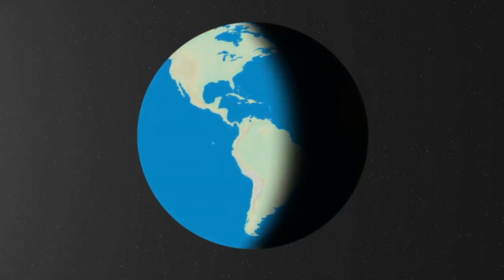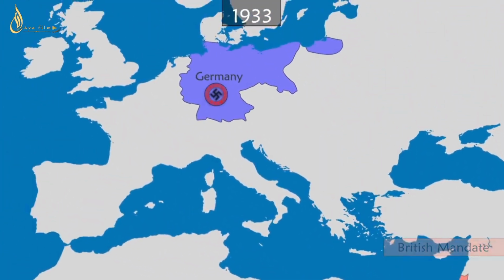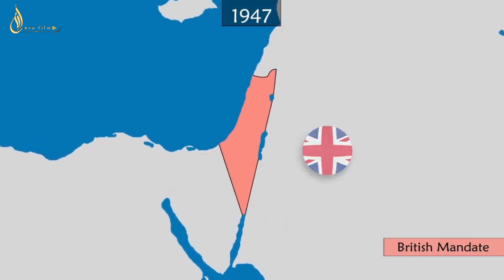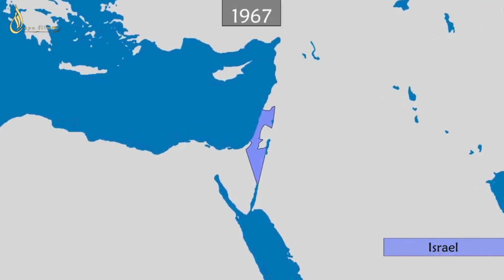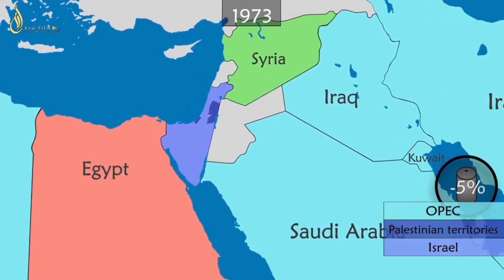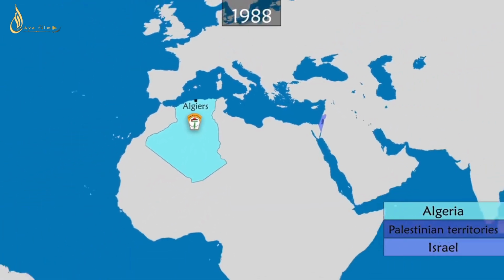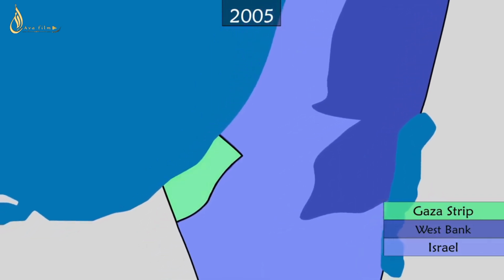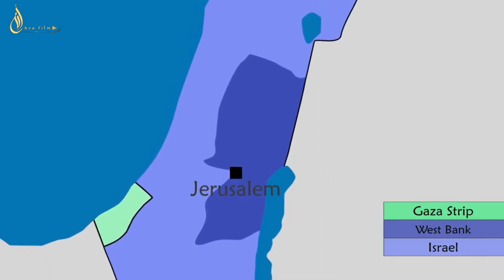P3R4NG DUNIA III | Ethnic Genoside